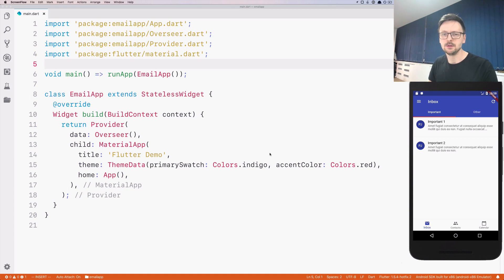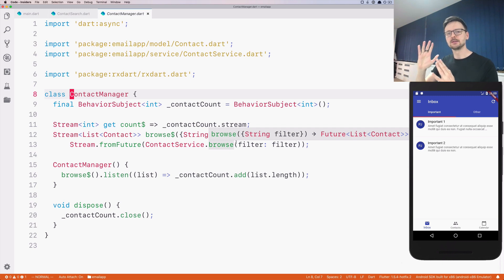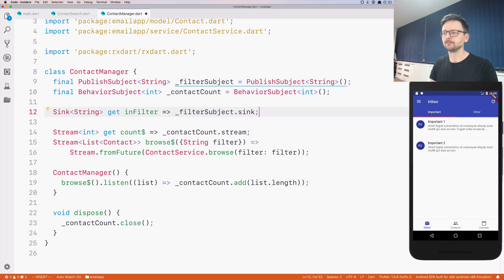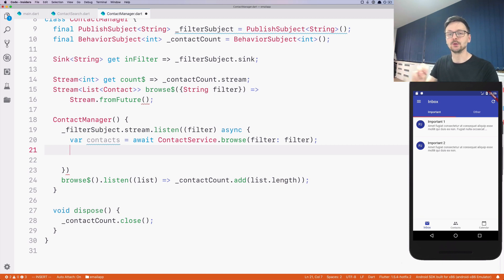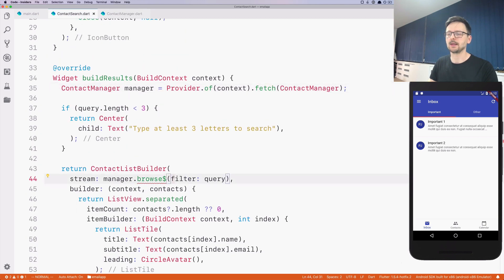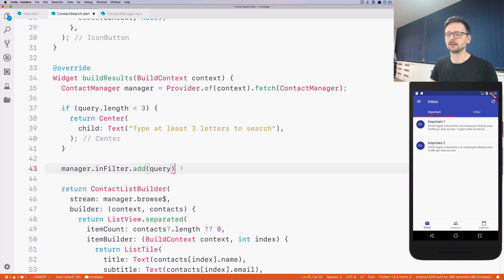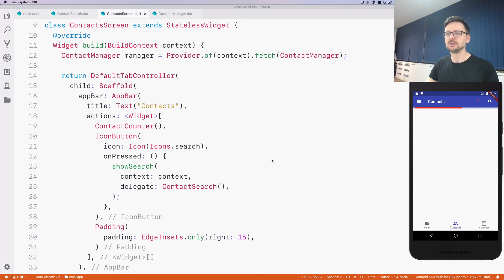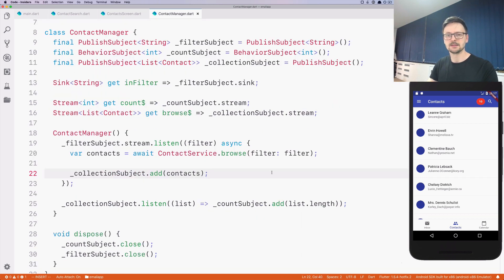Flutter in Practice - E29: BLoC / Manager Sink Explained